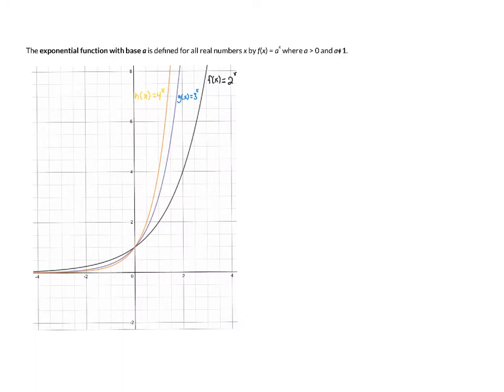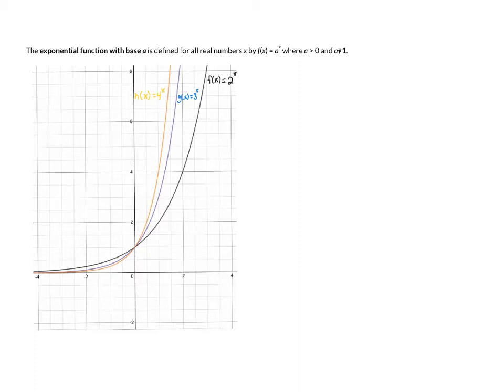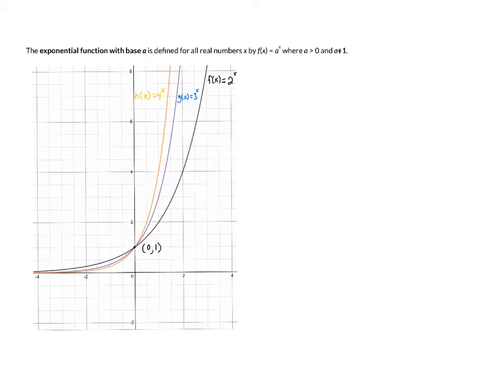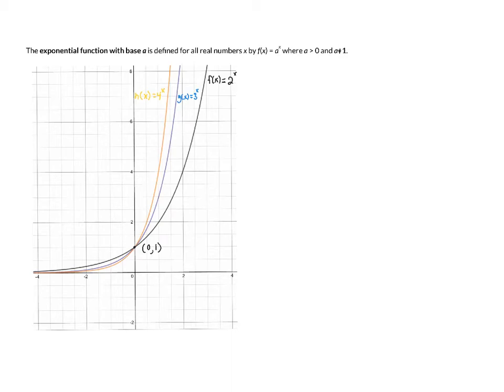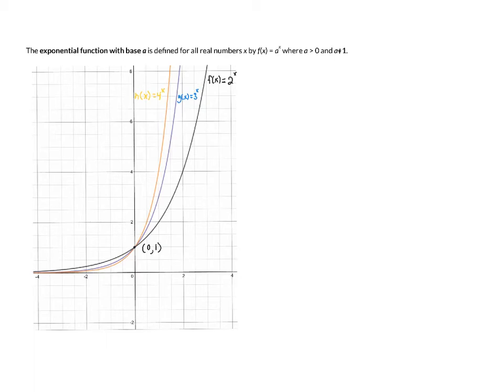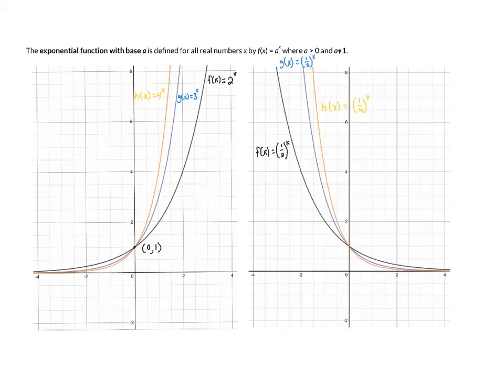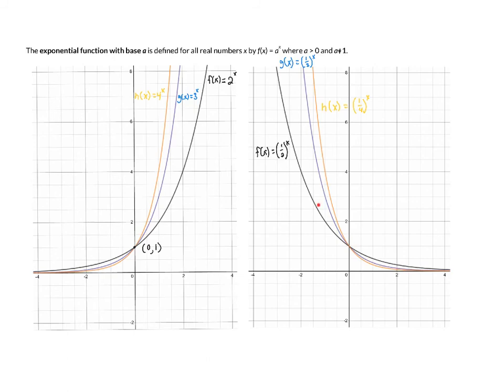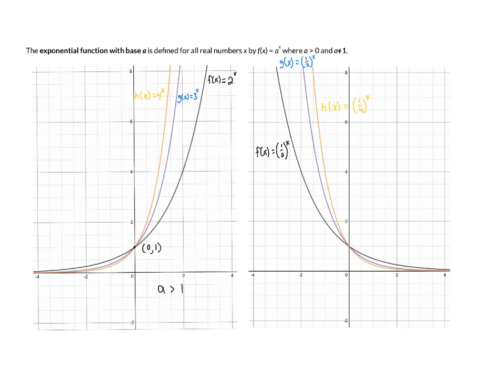M9090SN58 - Exponential Functions (Part 2)